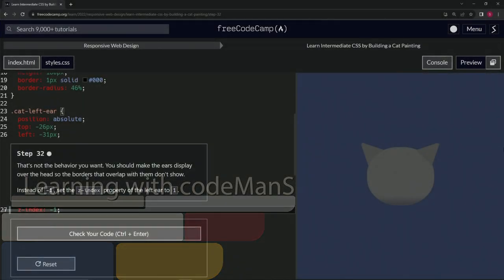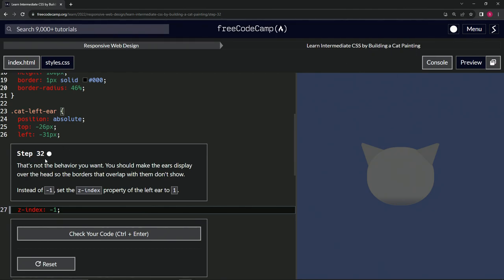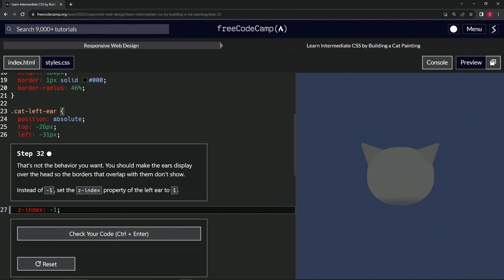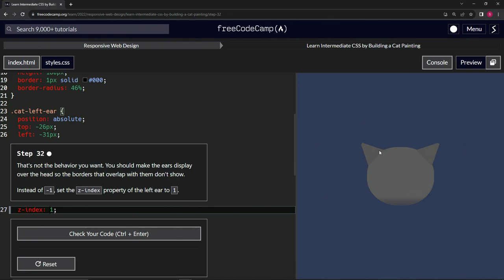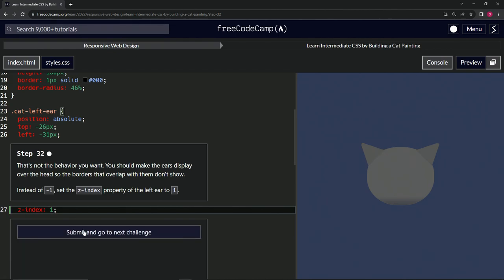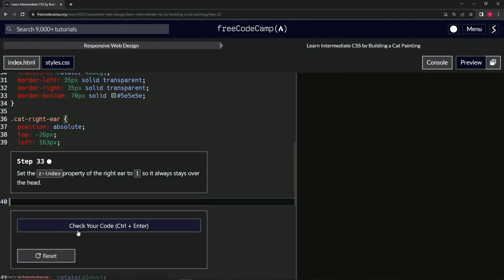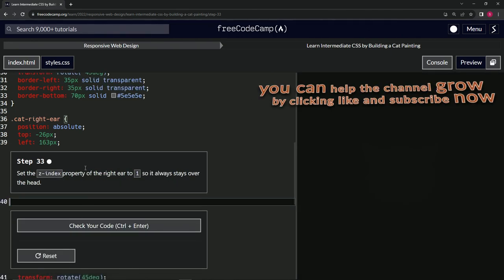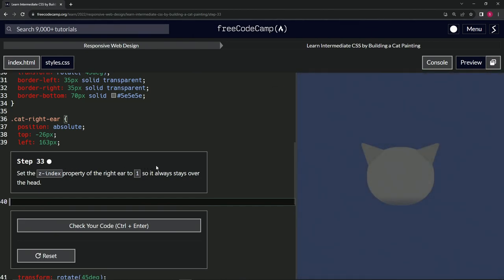FreeCodeCamp | Learn Intermediate CSS by Building a Cat Painting: Step 32 | Responsive Web Design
🌙🍂 **"Whispers of the Wind: Ears that Hear Beyond"** 🍂

As our creative journey unfurls, we enter Step 32—a realm where intuition and intention meld, guiding our choices in the enchanting dance of design. In this step, the delicate tendrils of understanding emerge, reminding us that sometimes, to bring forth the essence, we must retrace our steps and realign.

🌳 **Beneath the Boughs - Step 32**:

Like leaves delicately perched atop a branch, certain elements in our design wish to stand out, to be seen, and to resonate. This subtle art of prominence is beautifully orchestrated by the 'z-index' property. It's a symphony of layers, dictating which element playfully peeks out and which tenderly tucks in.

To let our '.cat-left-ear' truly echo its tale, it beckons a higher vantage point. By setting its z-index to a dignified 1, it ascends, allowing the ear to gracefully hover above, free from the shadows of overlap, akin to a leaf basking in the sun's embrace.

🍂 **Whispering Wisdom**:

In the intricate dance of design, as in life, there are moments of recalibration. These gentle course corrections, guided by wisdom and intent, lead to harmony and resonance. By elevating our ear, we've not only refined a visual, but we've also tuned into the subtle whispers of the wind.

🌳 Embrace this moment of elevation and let the tales of design guide your spirit, as you listen with ears that hear beyond. 🍂